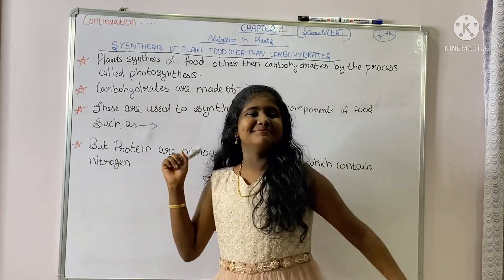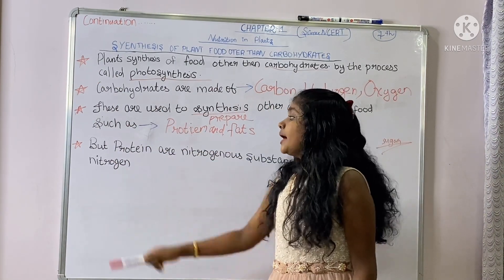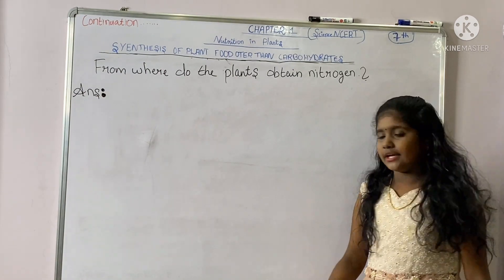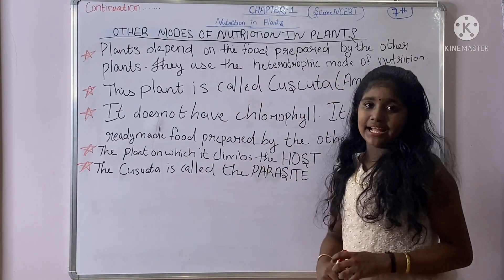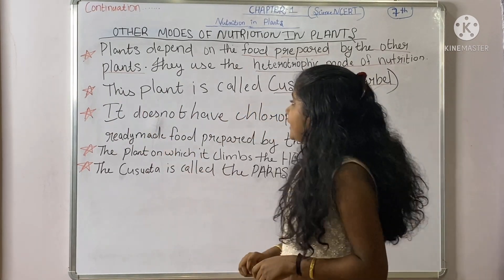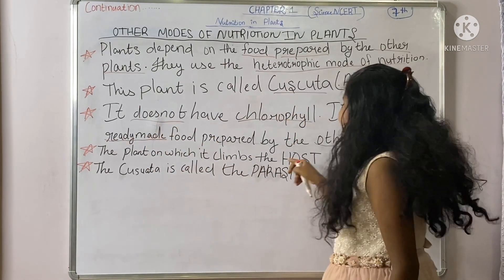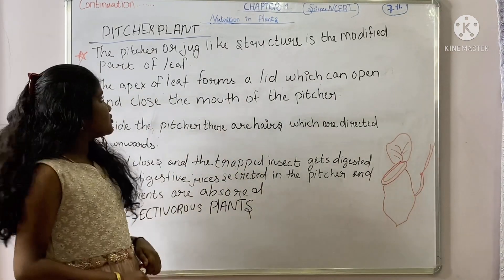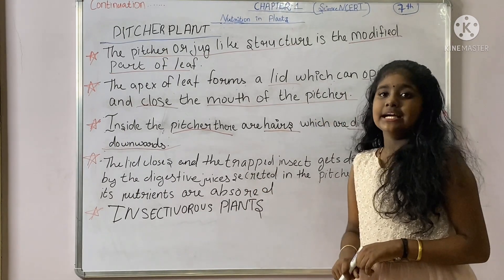Biology/ Class 7 / Part 2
If you didn't watch my first video please watch it